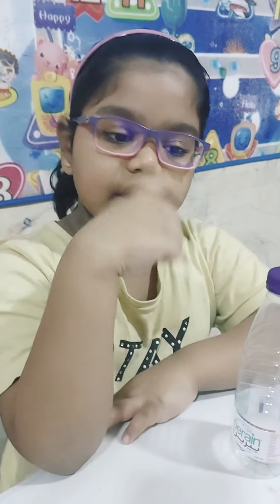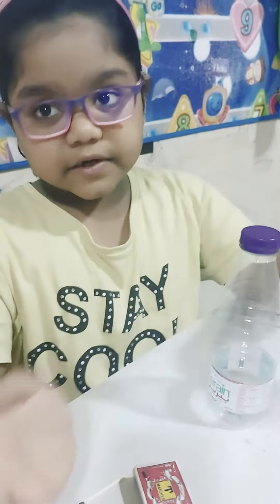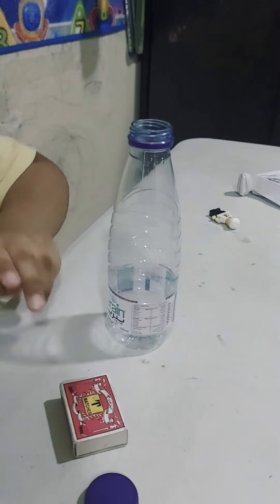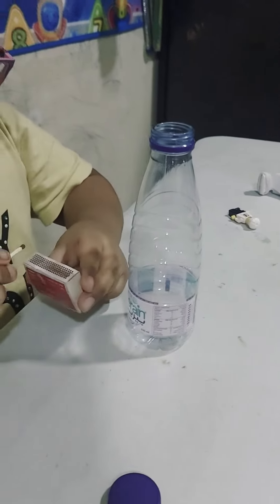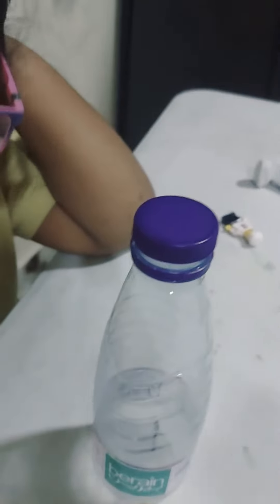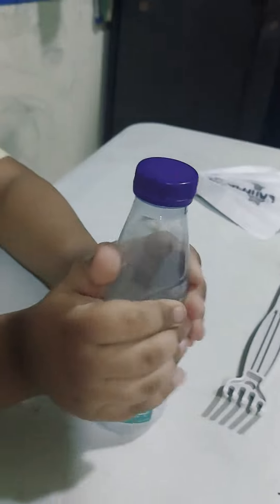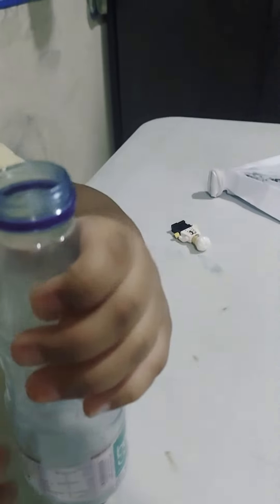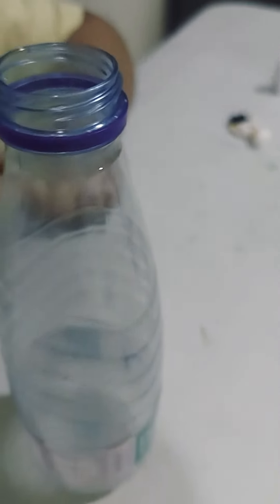Waterbottle smoke experiment